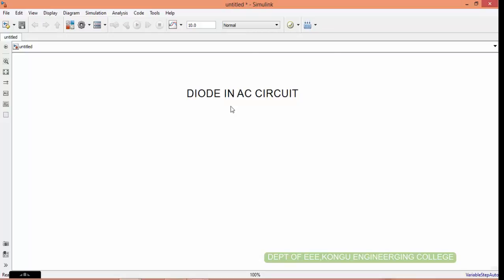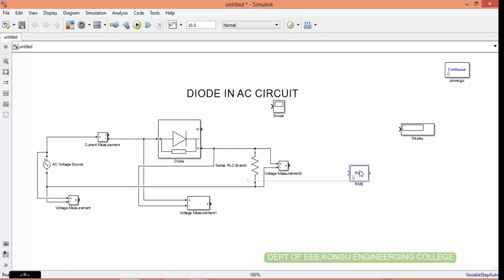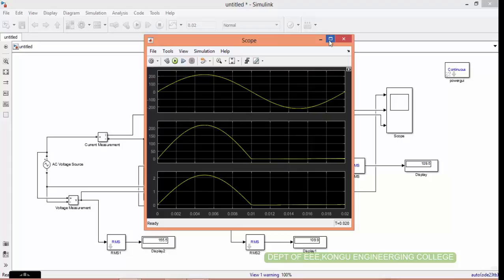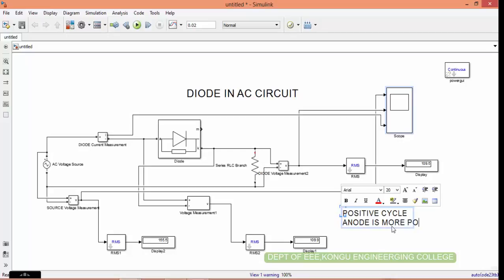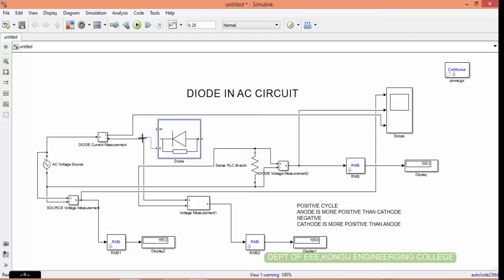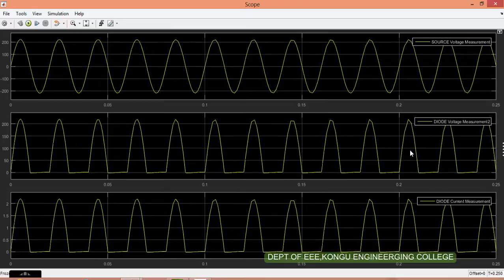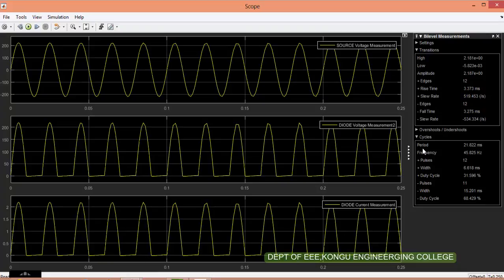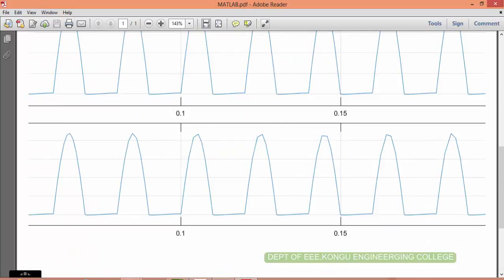matlab simulation of diode with ac source